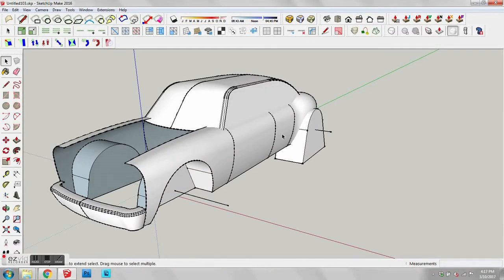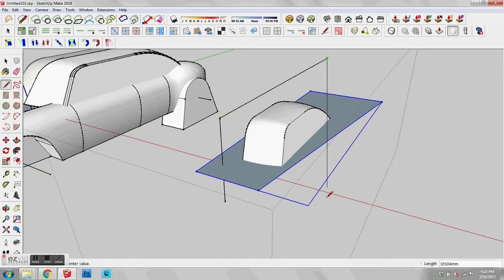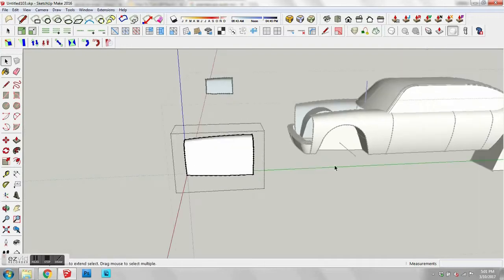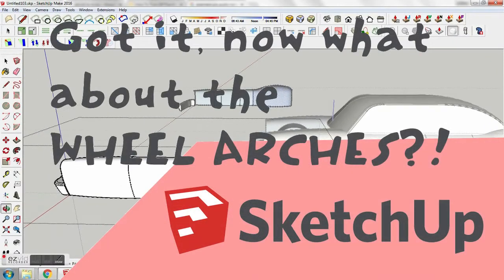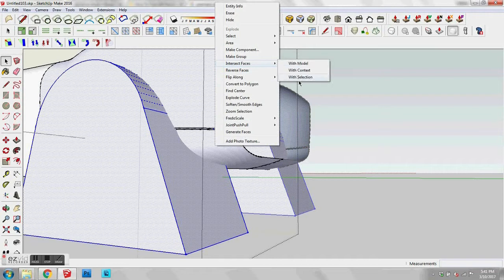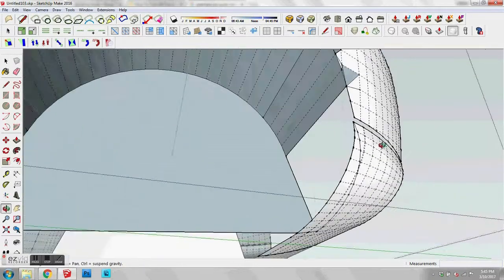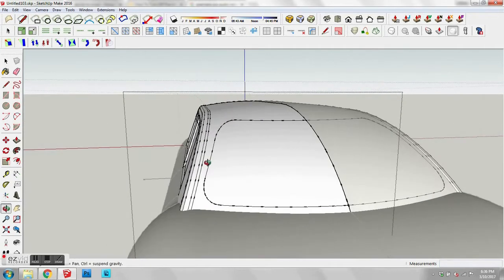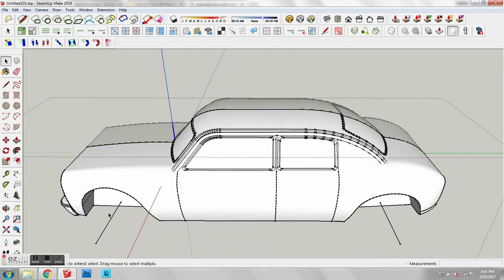Car modelling in SKETCHUP - Part 1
Adkeco's car modelling in SKETCHUP - Part 1

This is sort of working backwards a bit but getting together the basic shape of the car for part 1.

Will tackle all the detail in Part 2.

Cheers,
Adam